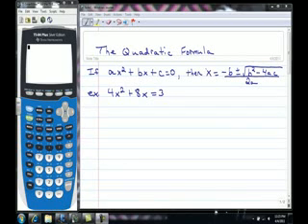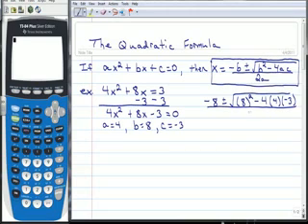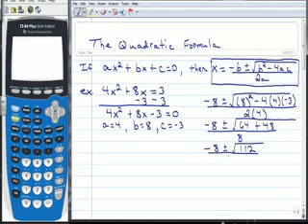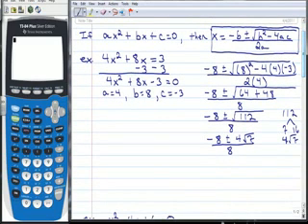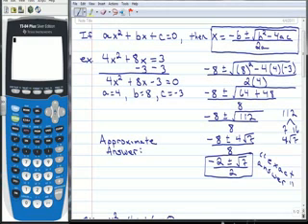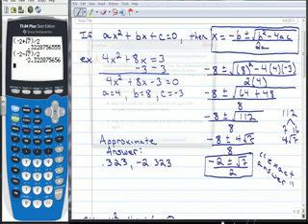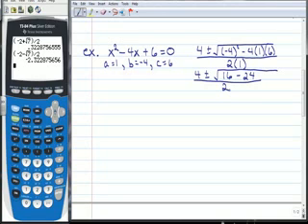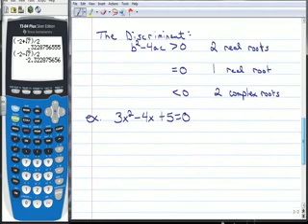Quadratic Formula Examples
TeacherTube User: Owepar